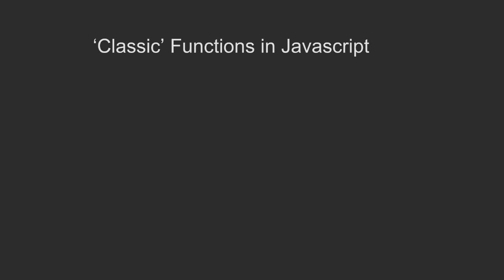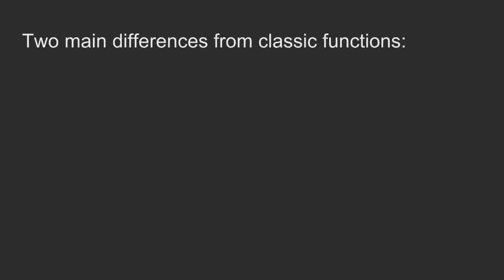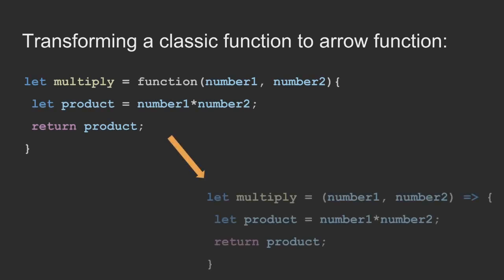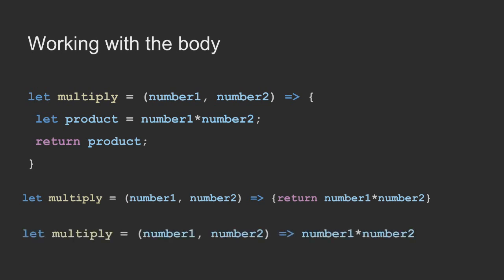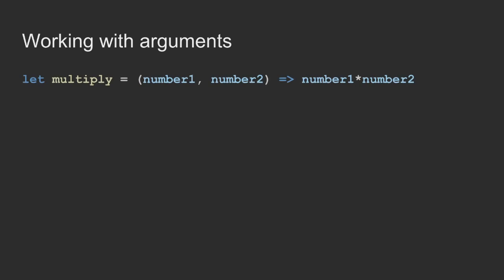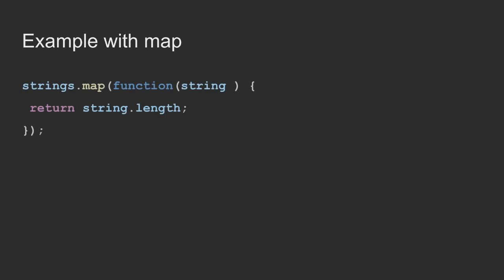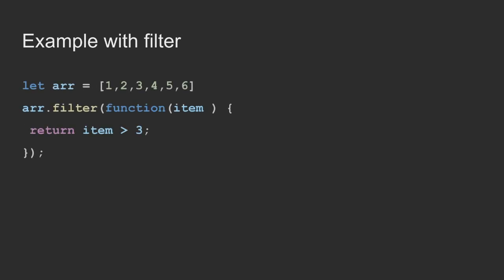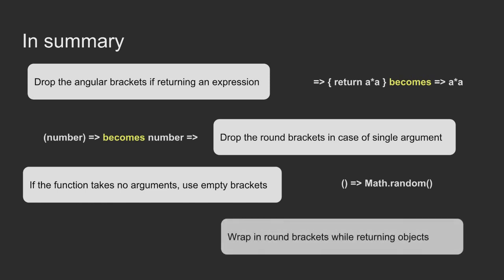JavaScript arrow functions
In this video, we cover the basics about one of the most killer es6 features, the arrow function in javascript.
We look into the basic differences between an arrow function and a classic function and also how we can convert a classic function and write it in the arrow function format.